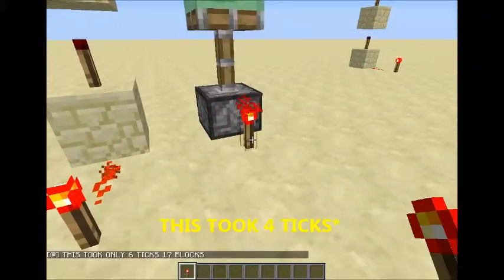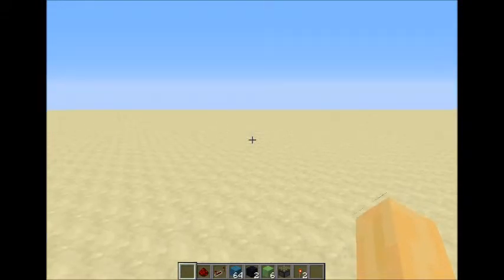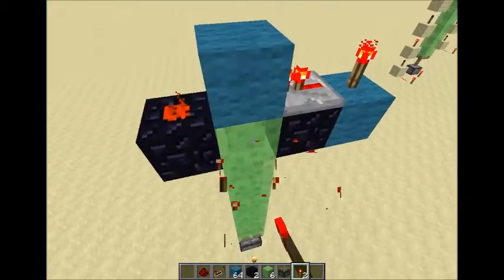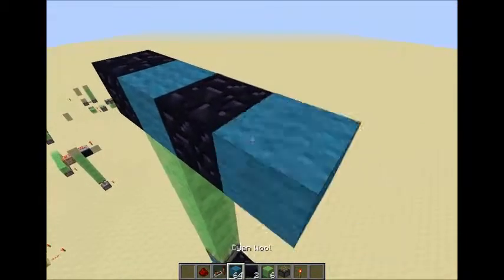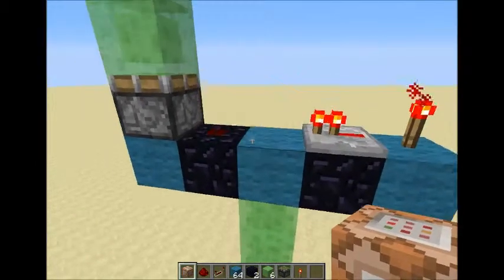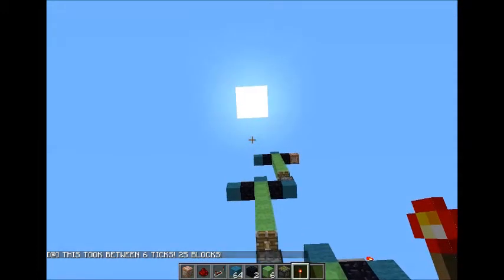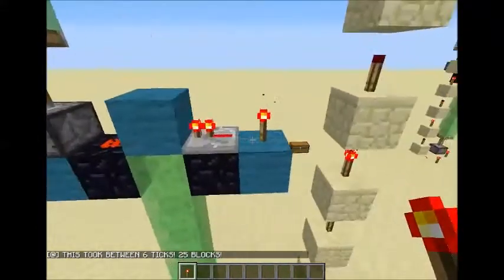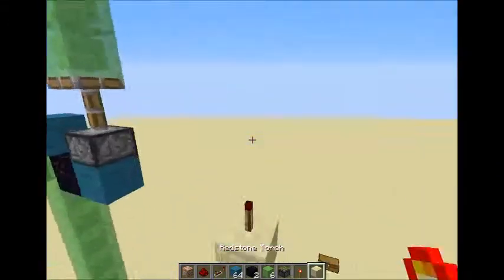Minecraft: Travel redstone upwards ULTRA QUICK! (Tested 6 TICKS 25 BLOCKS) - New Slime Features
Welcome back it's MaxPicAxe here and today I'm gonna be showing you how to travel redstone upwards extremely quick! NEW Slime block mechanics are awesome! You can also use redstone blocks, but what matters!